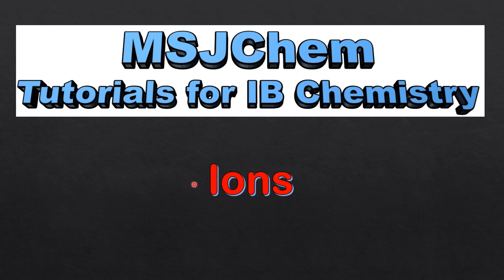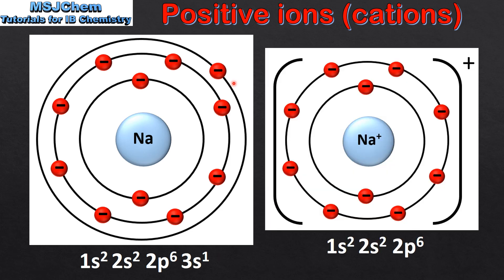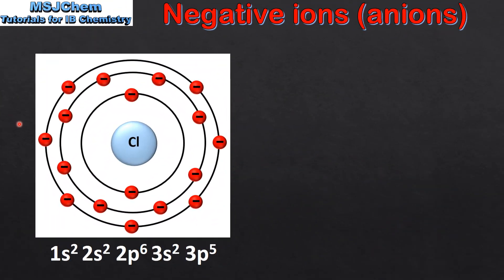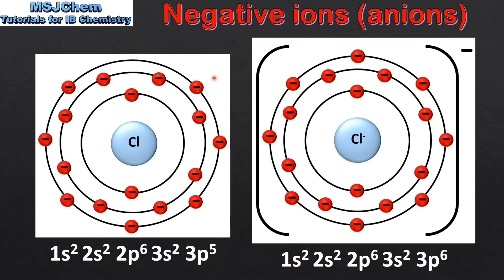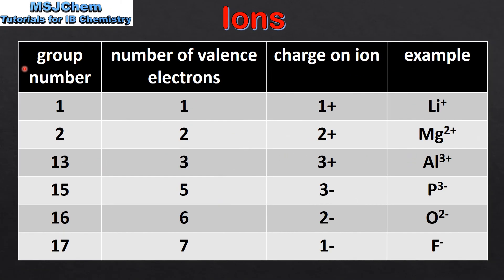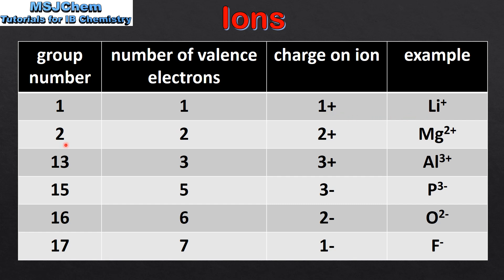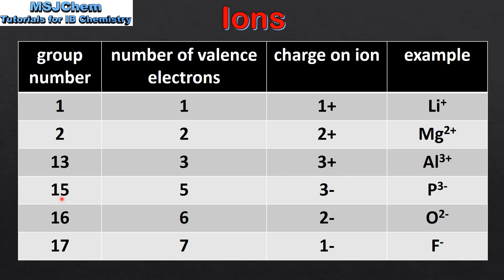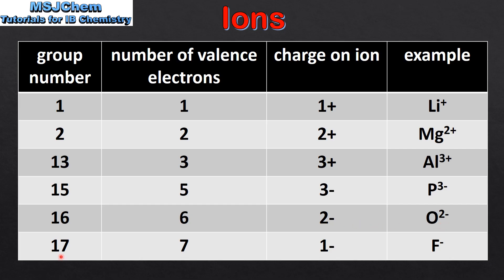S2.1.1 Ions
This video covers the formation of ions.